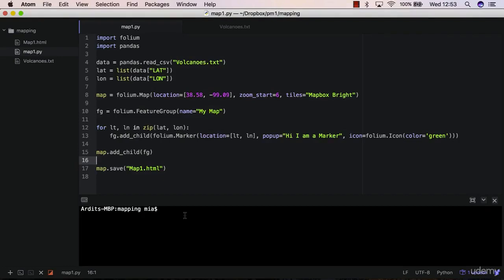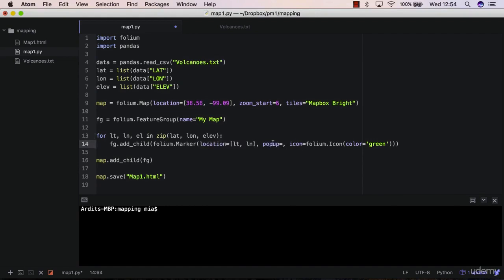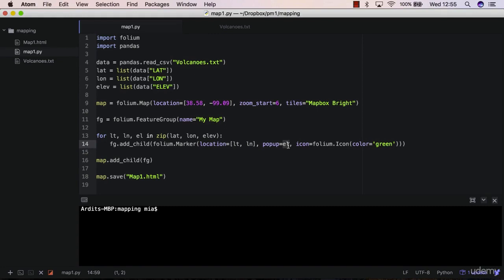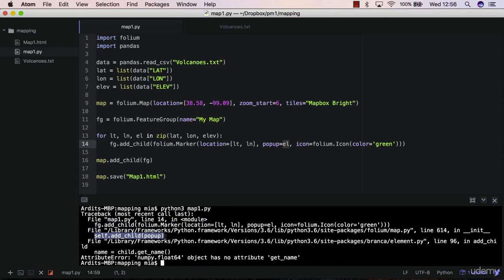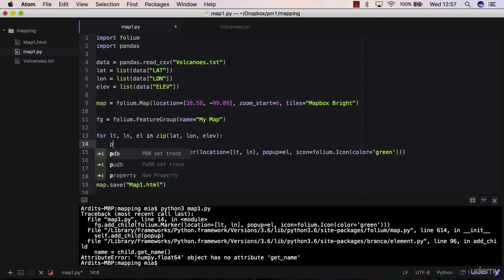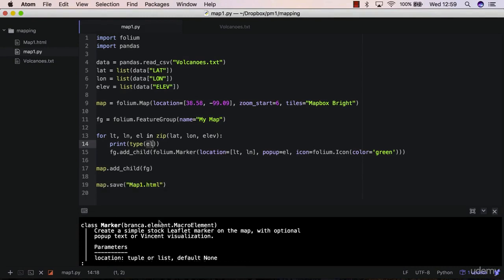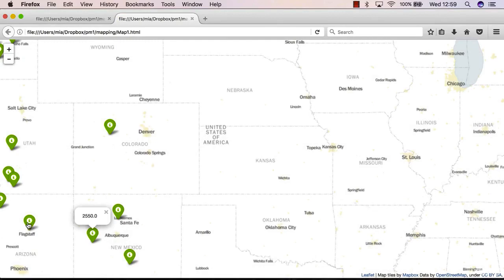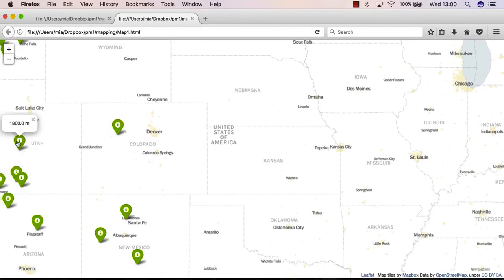Python Mega Course #67